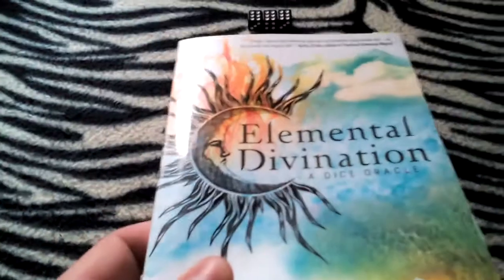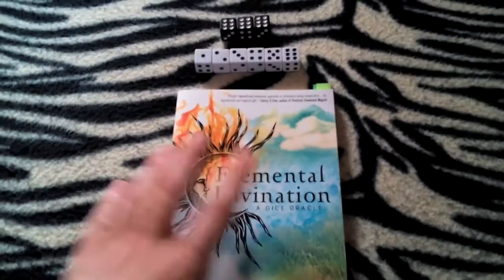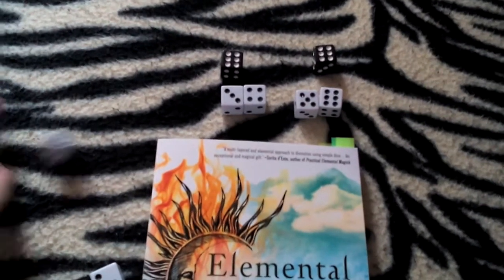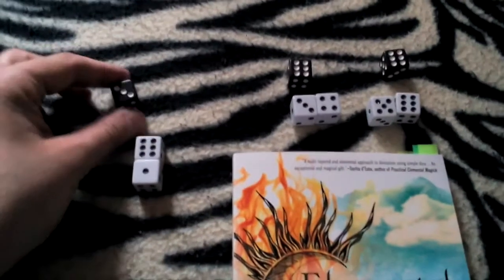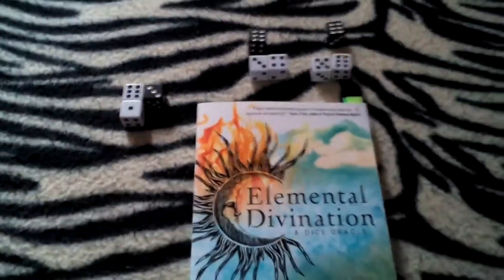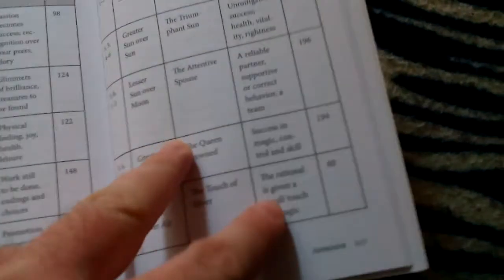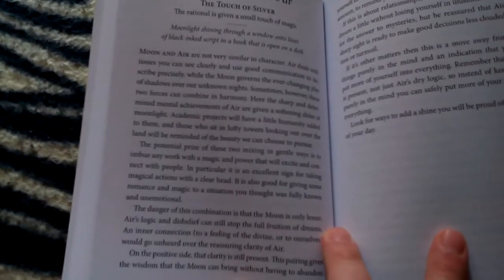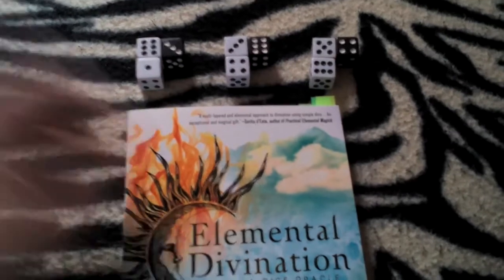Elemental Divination, A Dice Oracle